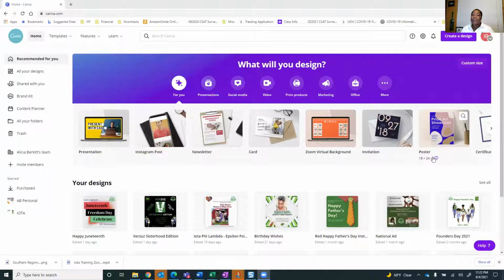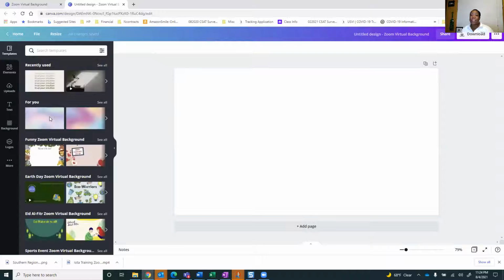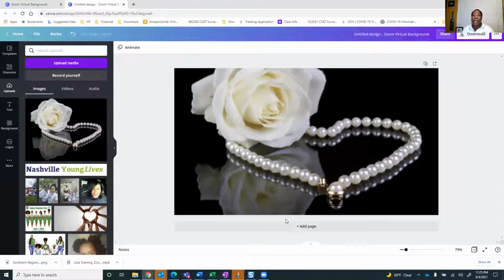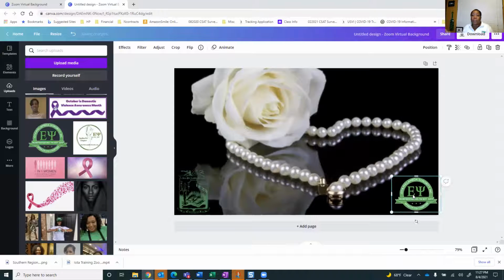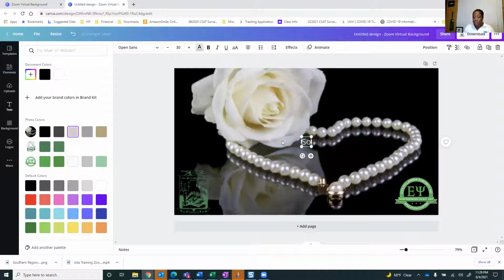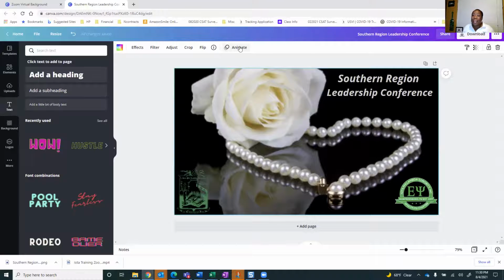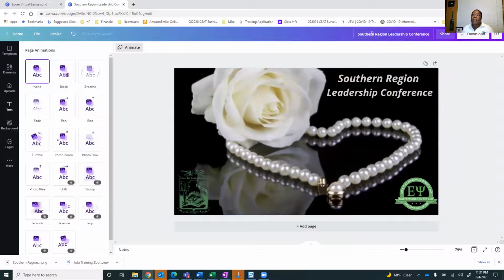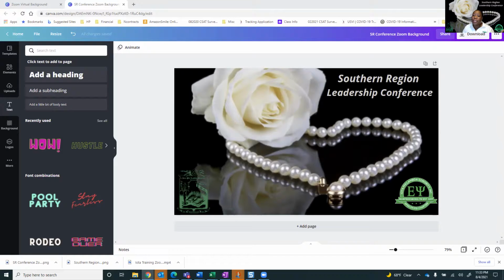Canva Training 08 08 21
A quick basic training for regional leadership conference